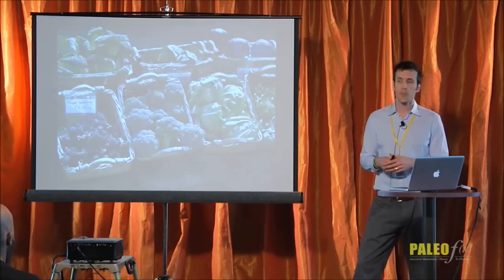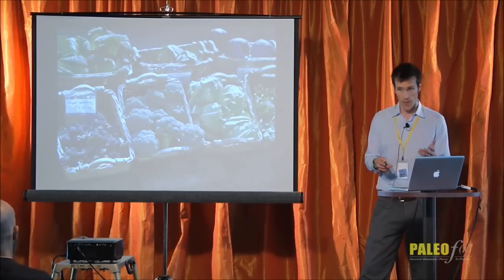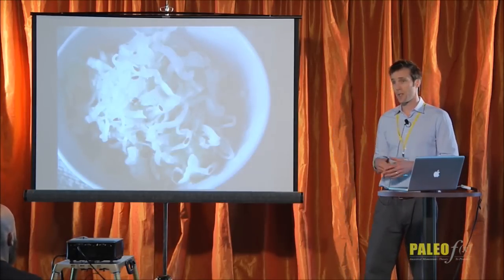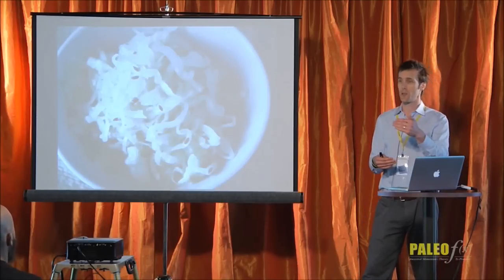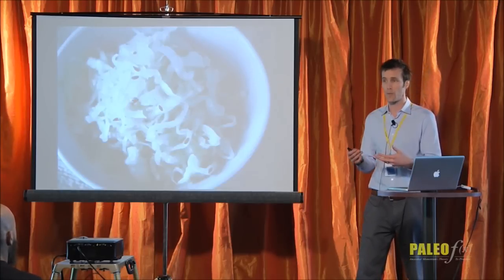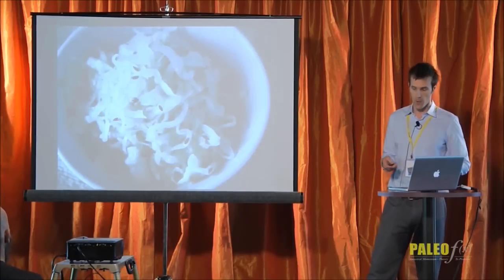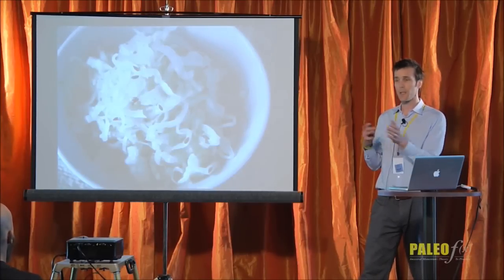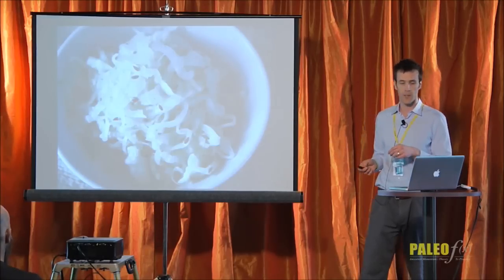The Dark Side of Fruits and Vegetables | Chris Kresser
My name is Chris Kresser, and I'm a licensed acupuncturist and practitioner of integrative medicine. I've been interested in health and wellness since I was a kid. My high school basketball coach had our whole team on a special diet, and while most of my teammates couldn't stand it, I actually loved the way I felt when I ate healthy food.

I did my undergraduate work at UC Berkeley. There I was introduced to Eastern spirituality and a wide range of health modalities and practices, from nutrition to meditation to tai qi to kundalini yoga to massage.

In my early 20s I set out to see the world. A few months into that trip, while traveling in Indonesia, I contracted a mysterious tropical illness. I recovered relatively quickly from the acute phase, but as I continued to travel it became painfully clear that the illness had morphed into a chronic condition.

I returned to the U.S. to seek medical care. In the next few years I saw more than twenty doctors around the world and spent thousands of dollars in an effort to diagnose and treat my condition. No one could figure out why I felt the way I did or what to do about it.

It became increasingly clear over time that if anyone was going to figure it out, it would have to be me. After all, nobody was even half as motivated as I was to find the answer! So I educated myself thoroughly about any health condition that resembled my own, and I learned to gather and analyze medical research so I could stay abreast of the latest developments.

In doing this research I discovered that many of the ideas and beliefs we hold about health in this society are myths. I began to see that even the most prestigious medical journals have become nothing more than sales brochures for the pharmaceutical industry. I saw massive conflicts of interest between drug companies, doctors and researchers everywhere I looked. I learned that errors in medical care are the third leading cause of death in this country each year.

I decided to do something about it. I considered medical school, with the intention of helping to reform the industry from the inside out. But while allopathic medicine excels at emergency and trauma care, it isn't very good at fostering health. (In fact the subject of health rarely comes up at all in conventional medical textbooks, which are entirely focused on disease.)

I chose instead to study Chinese medicine, which has been successfully used for over 2,000 years to promote health and longevity in addition to treating disease. Whereas Western medicine uses powerful chemicals or invasive surgery to achieve its goals, acupuncture works by stimulating the body's highly sophisticated self-healing mechanisms. This made so much more sense to me -- especially as I learned more about the dangers of pharmaceutical drugs and the impact of medical errors.

I have complemented my study of acupuncture and herbs with a thorough education in functional medicine. Functional medicine is a personalized approach to health care that recognizes the biological uniqueness of each patient. In contrast to conventional care, which is almost entirely focused on suppressing symptoms, functional medicine eliminates symptoms by addressing the underlying cause of a problem. It is an evidence-based field of health care that views the body as an interconnected whole, and recognizes the importance of these connections in health and disease. In functional medicine, the patient is empowered, educated and encouraged to play an active role in the healing process.

I graduated from the Acupuncture and Integrative Medicine College in Berkeley in April 2010. I passed the California Acupuncture Licensing Exam in August of 2010, and I have a private practice in Berkeley, CA. I also consult with patients nationally and internationally.